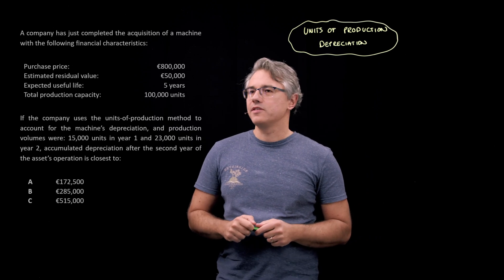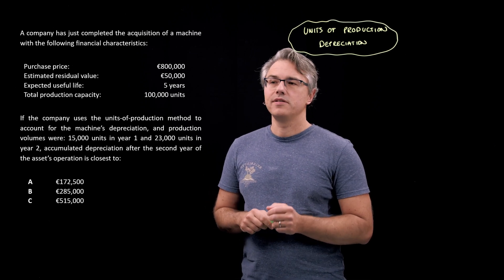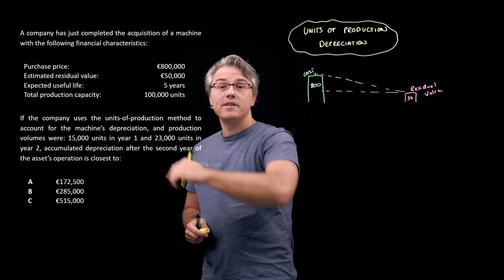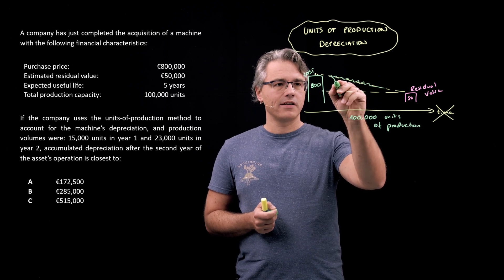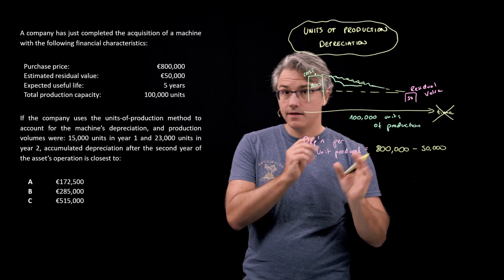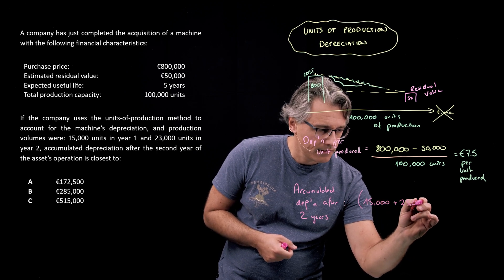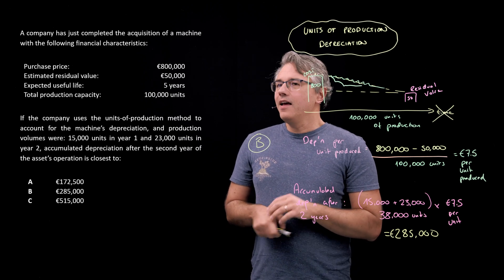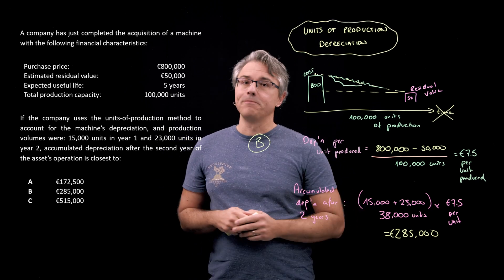Units of production depreciation (for the @CFA Level 1 exam)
Units of production depreciation (for the @CFA Level 1 exam) discusses the mechanics of the units of production method of depreciation.